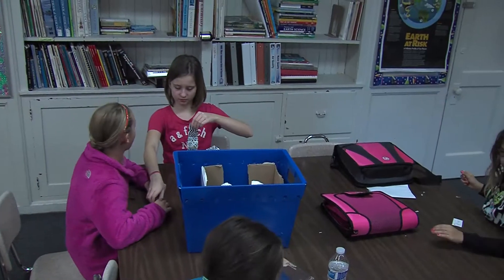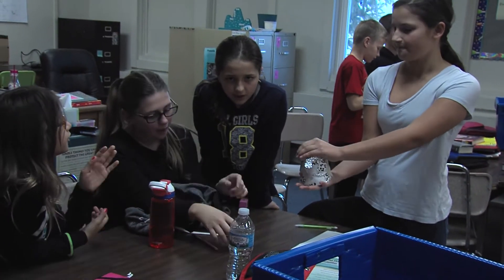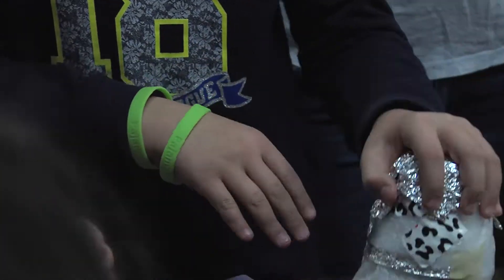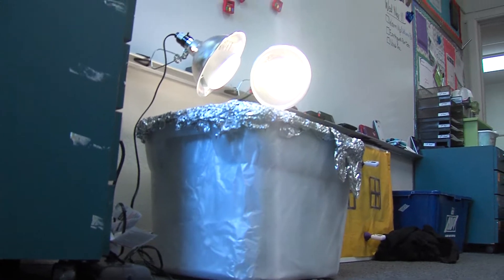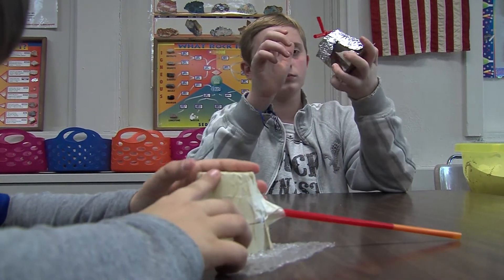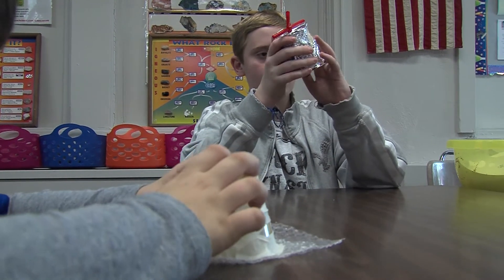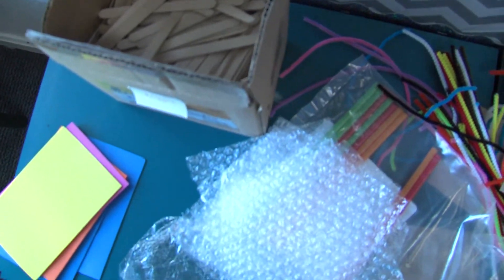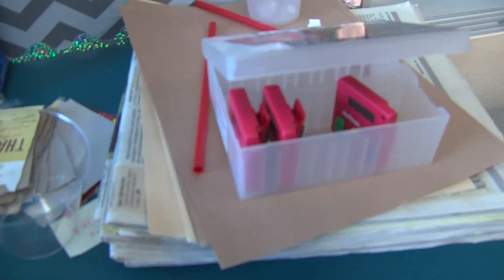2015 Clinton Penguin Dwelling Building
Lenawee Intermediate School District TV visits Clinton Schools to watch as students learn about heat through making penguin dwellings.